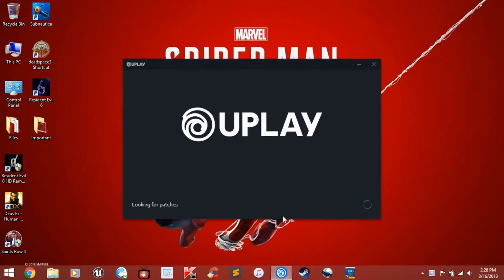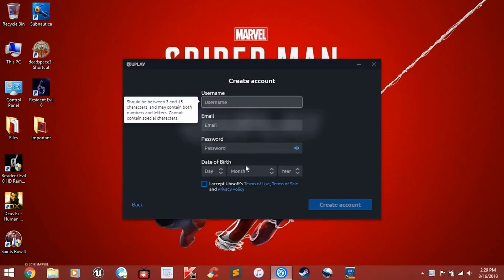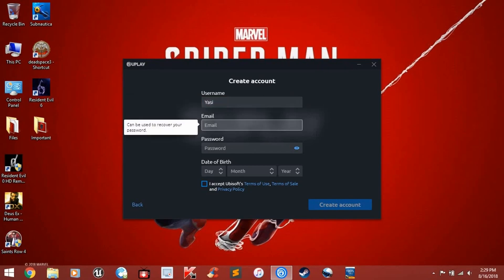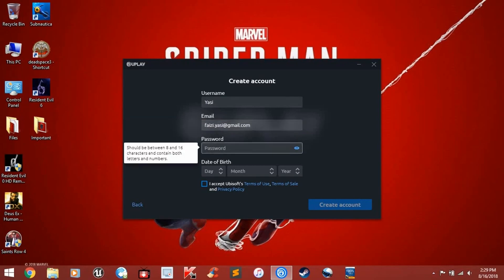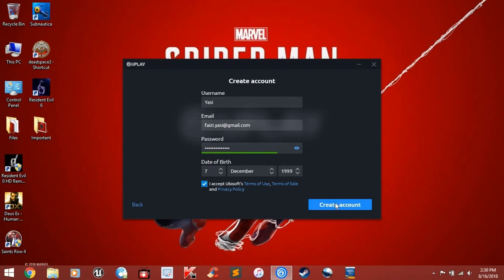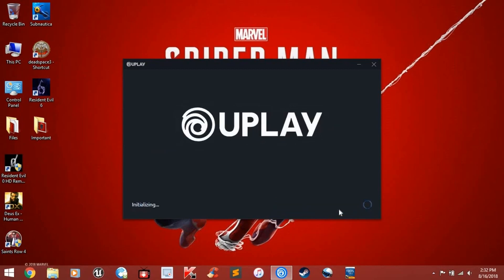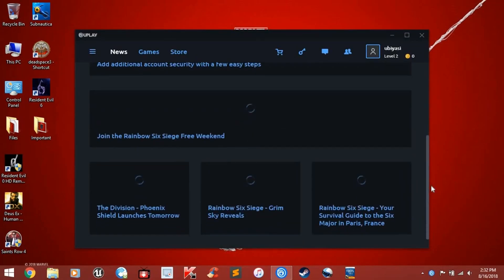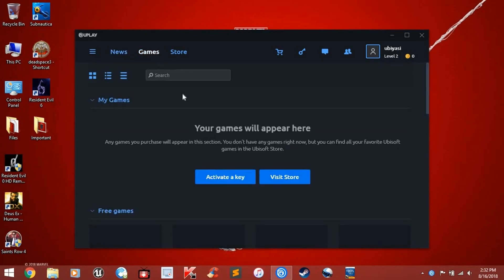Create Ubisoft Connect (Uplay) Account || Easy Way